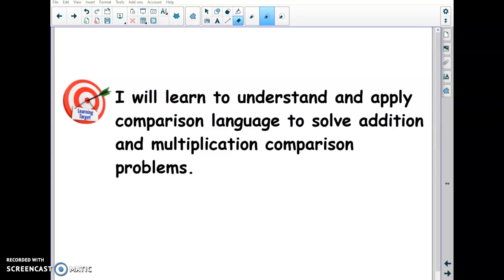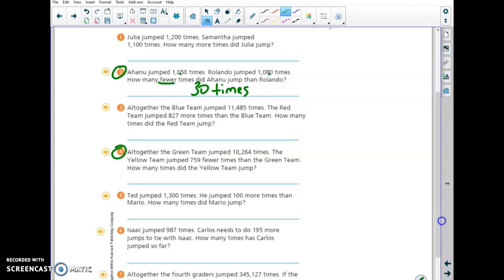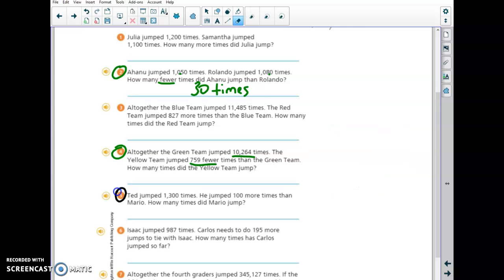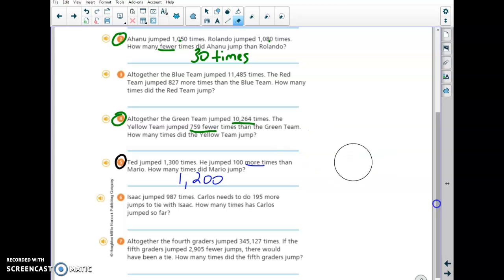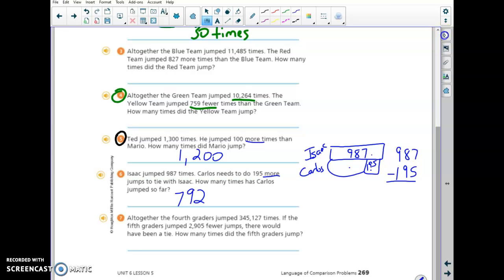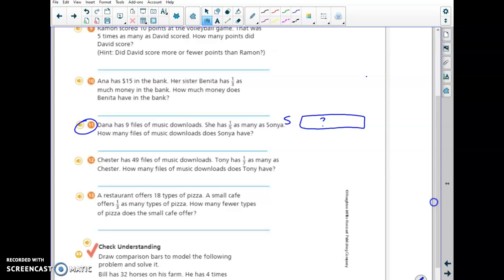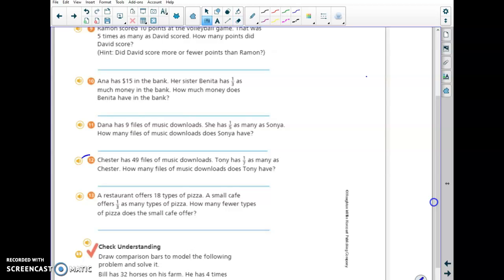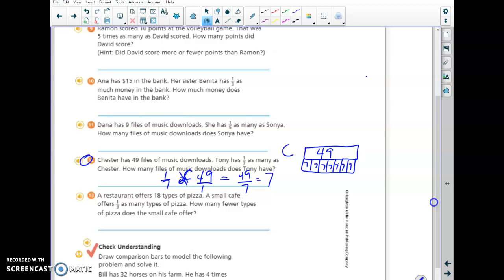Unit 6 Lesson 5